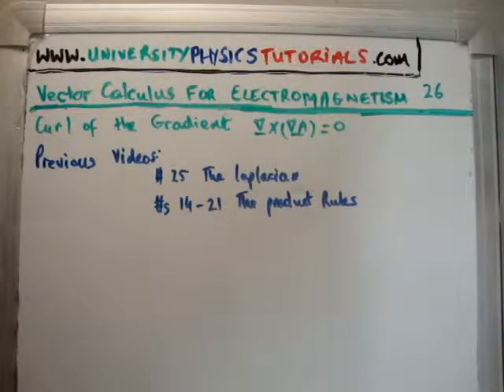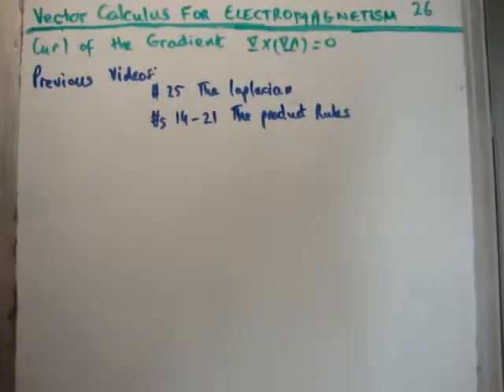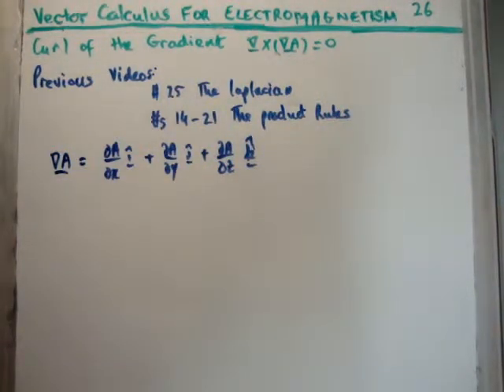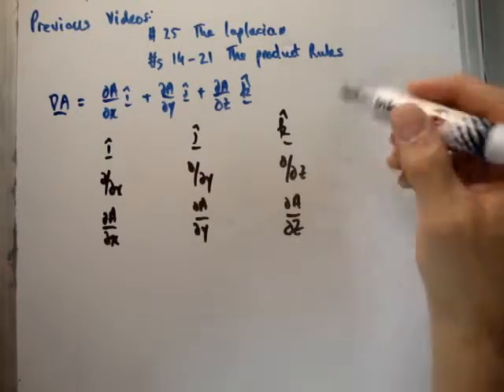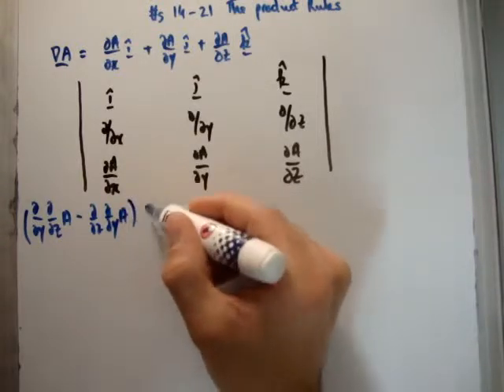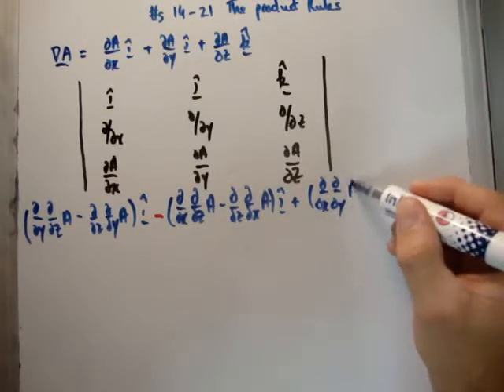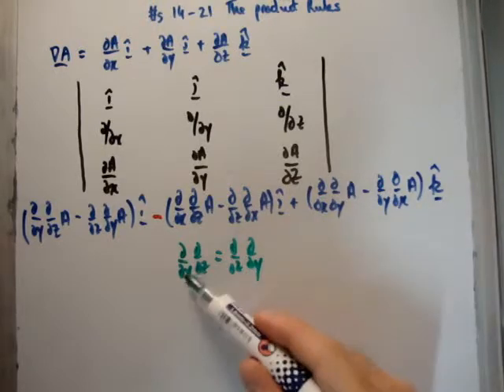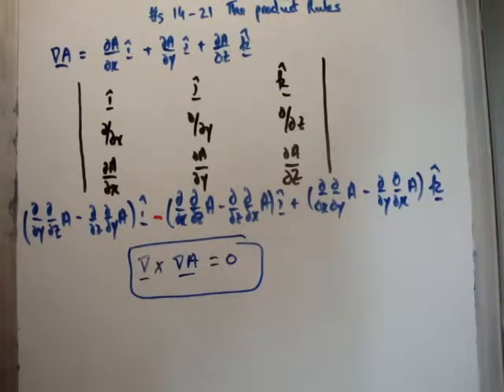Vector Calculus for Electromagnetism 26 : Curl of the Gradient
In this video I continue with my tutorials which cover the necessary vector calculus for classical electromagnetism which is pitched at university undergraduate level. Specifically in this video I discuss what happens when we take the curl of the grad of a vector field.